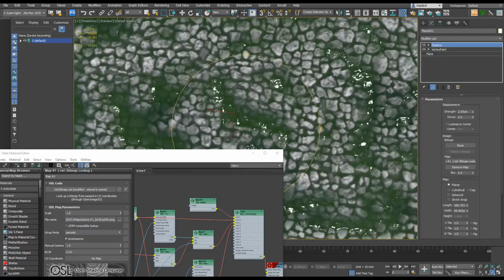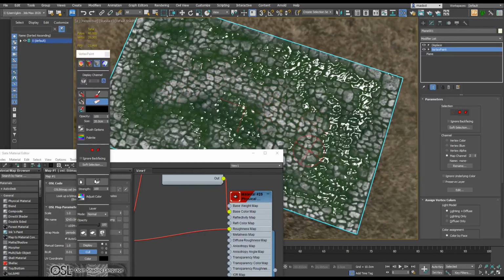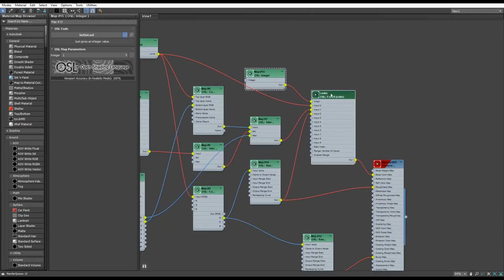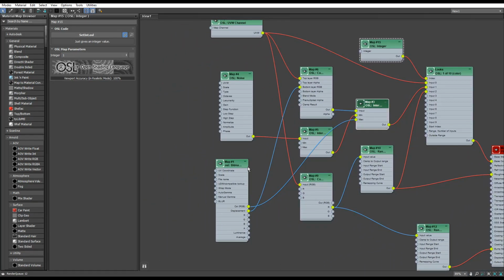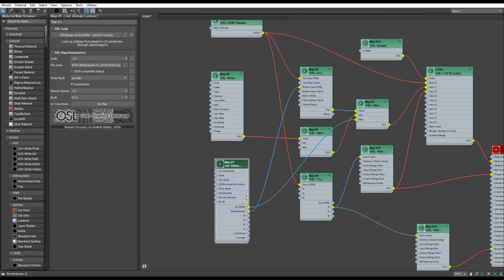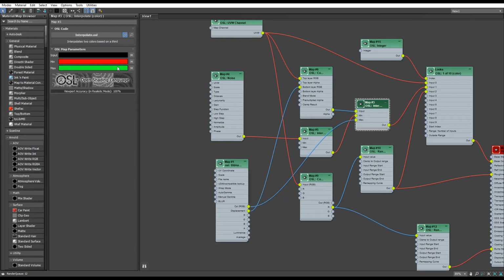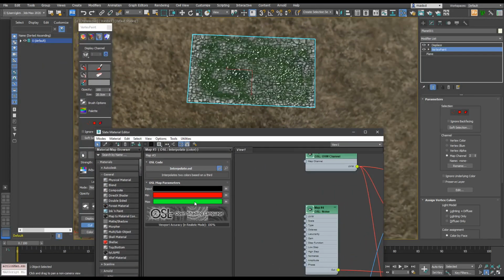3ds MAX + OSL + Vertex Paint masking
How to link up vertex painter tool for masking in/out various shading aspects, I show diffuse and specular roughness channels but you can build any other kind of controller easily, using noises for edges, all painting live.

I created a custom displacement output from the bitmap that has BLUR on it, try look at it.